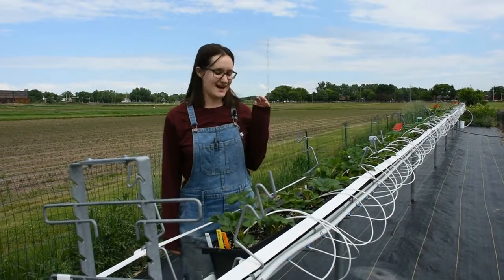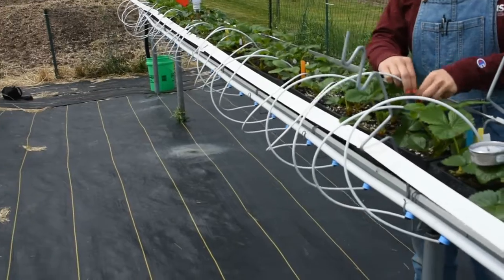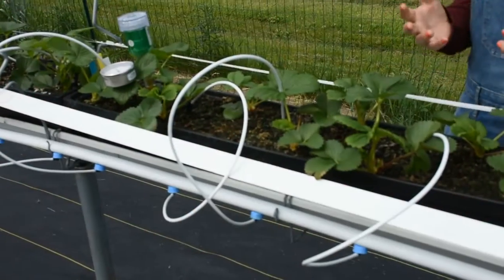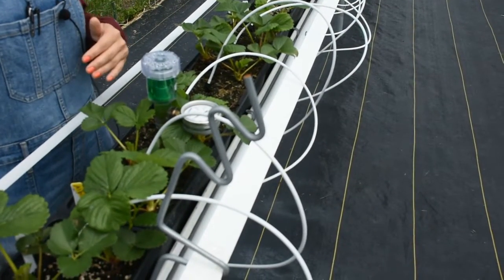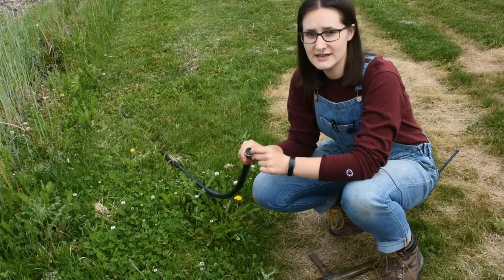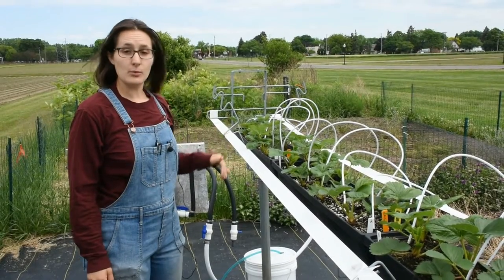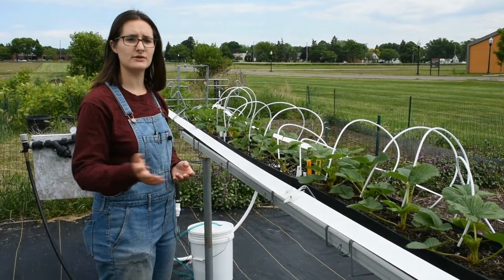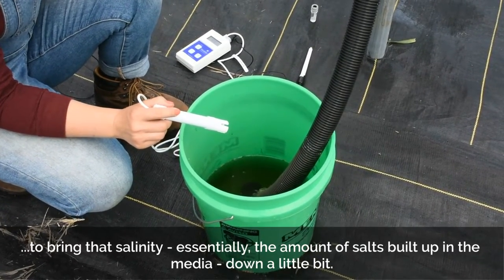Growing Tabletop Day Neutral Strawberries in Minnesota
University of Minnesota strawberry researcher Kate Fessler gives an in-depth demonstration on how tabletop (gutter) systems are used to grow strawberries. She explains the components of the system, how to use fertigation, and what media and varieties she is using. This is a longer video because it is meant to provide the technical details that a grower would need in order to set up their own tabletop strawberry system.